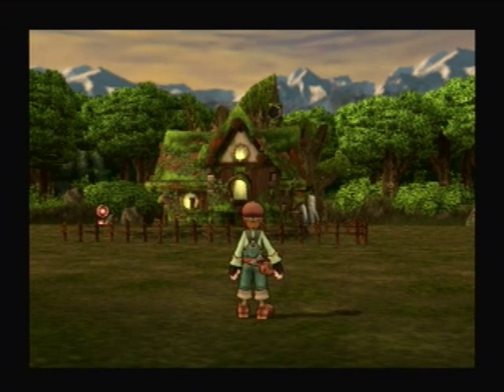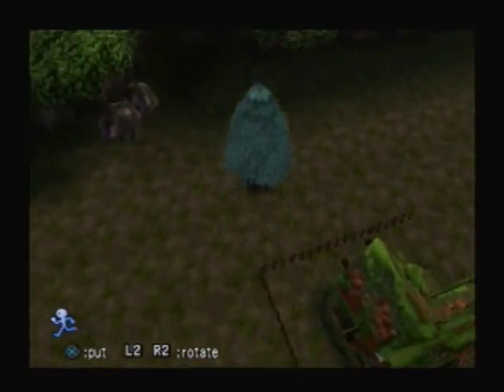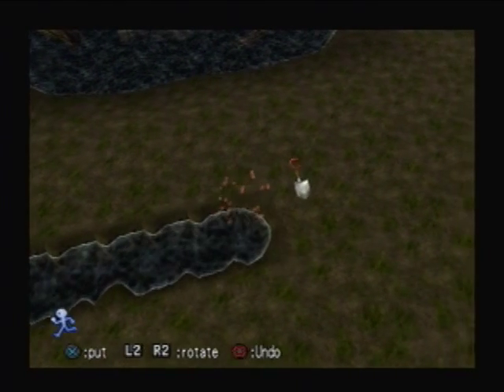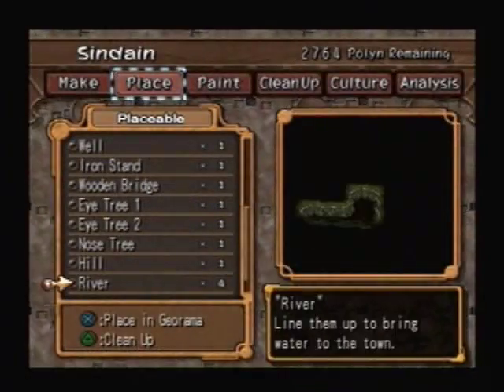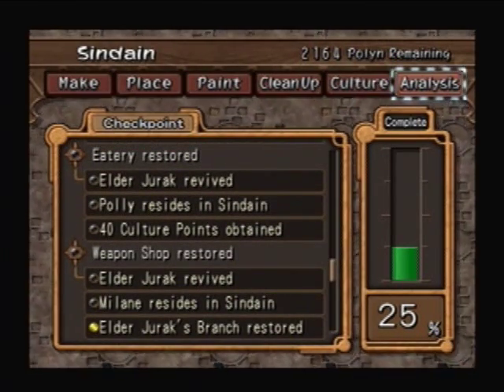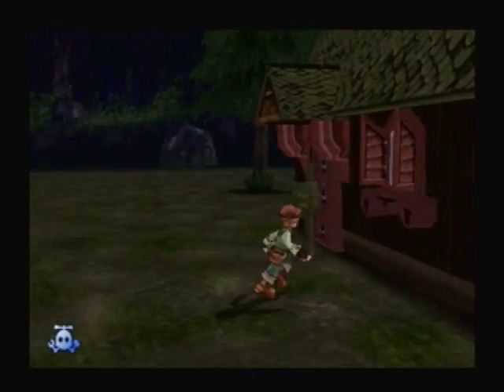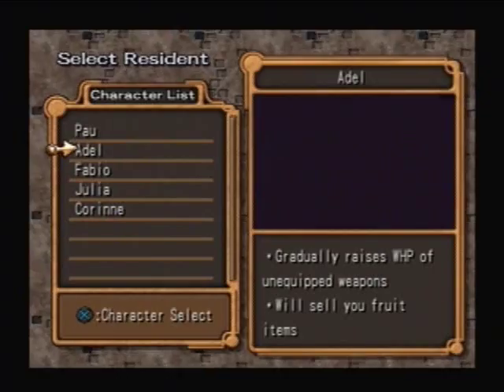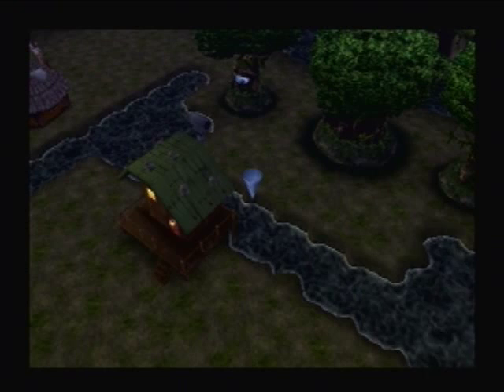Dark Cloud 2 - Sindain at 100%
Here's what you guys do to get 100% in the origin point  in Chapter 2 so you can move on to Chapter 3.

Other 100%'s and possibly more for Dark Cloud 2 on request later on in the week.